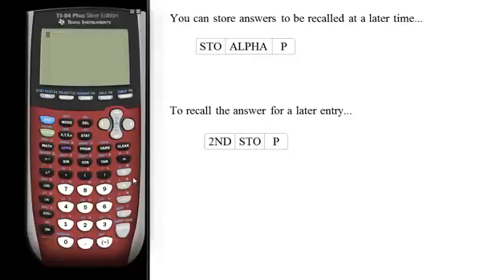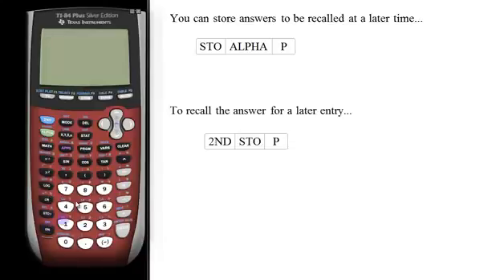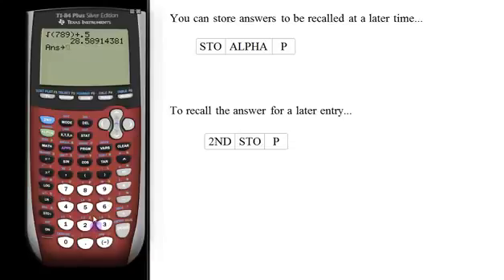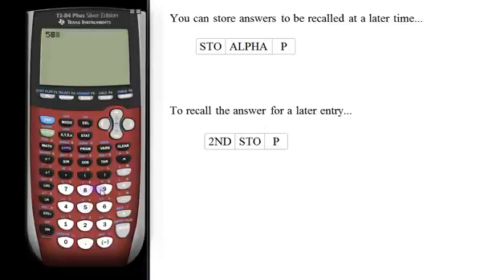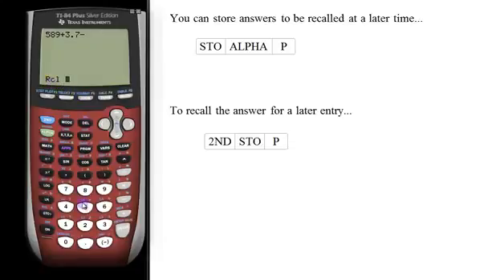CALCULATOR VIDEO: Storing answers